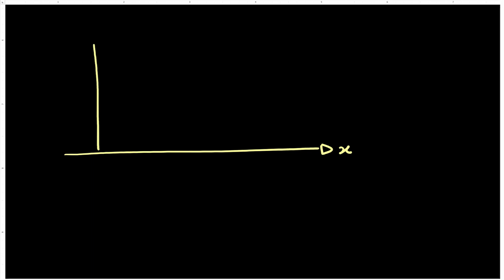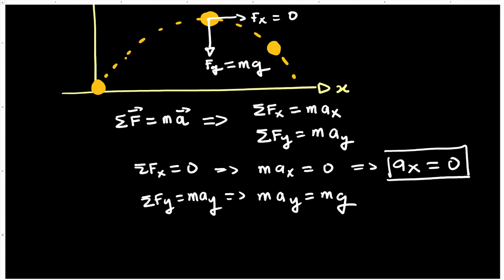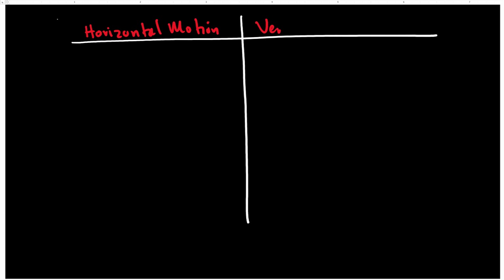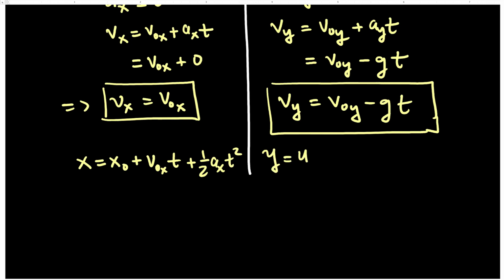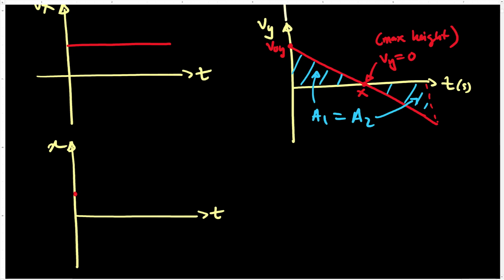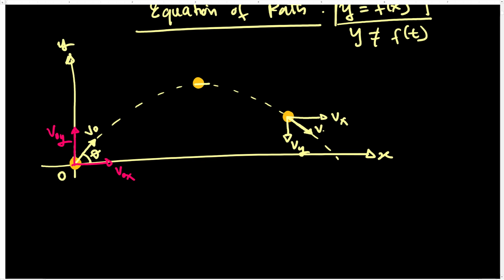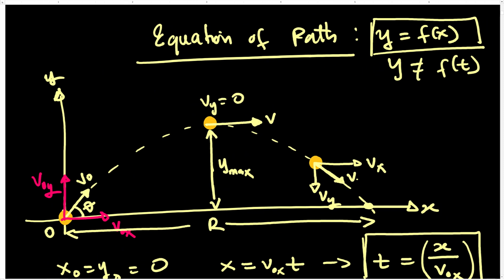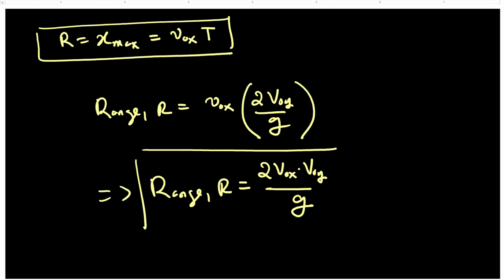Classical Mechanics|Projectile Motion in 2D|Kimal Honour Djam